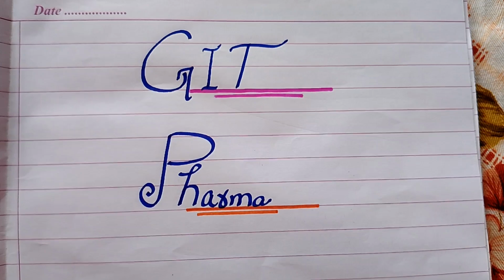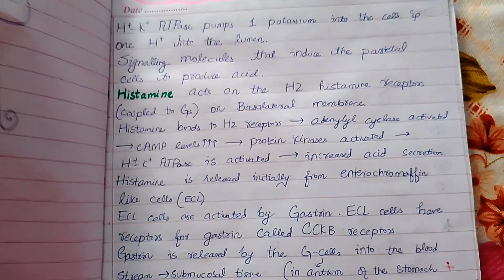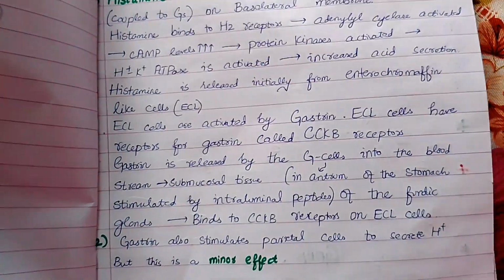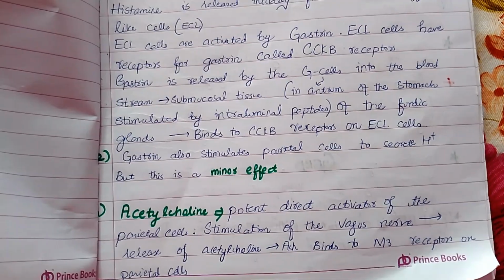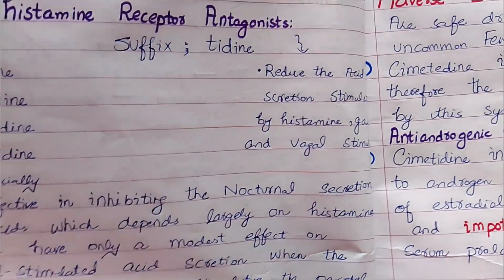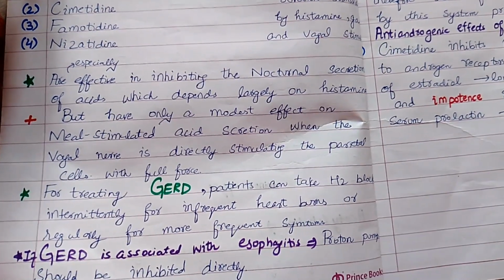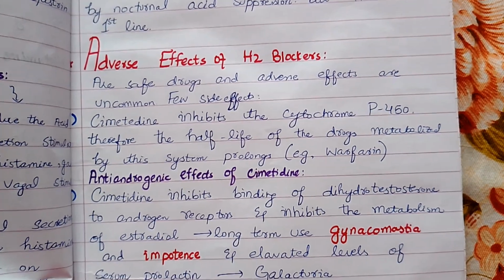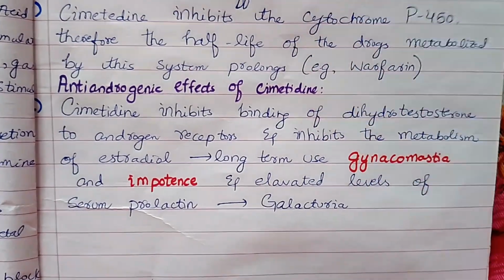Histamine 2 Receptor Blockers| GIT Pharmacology